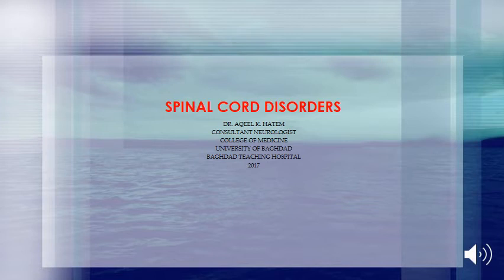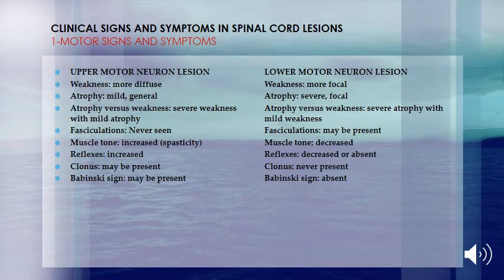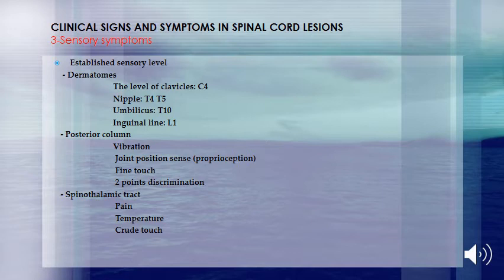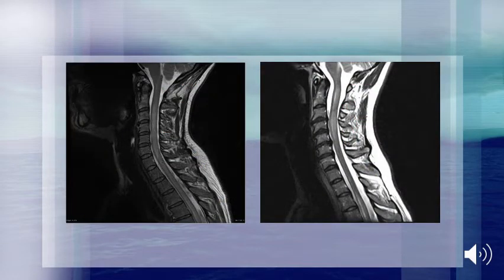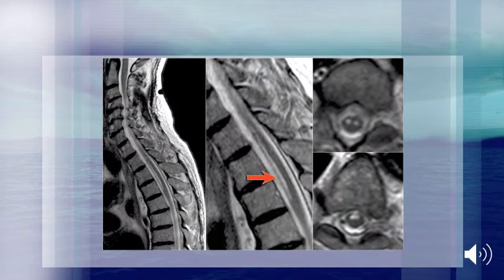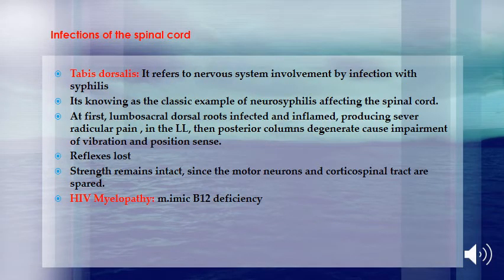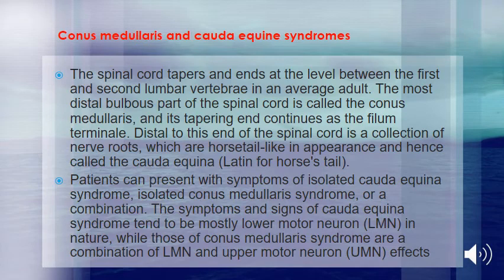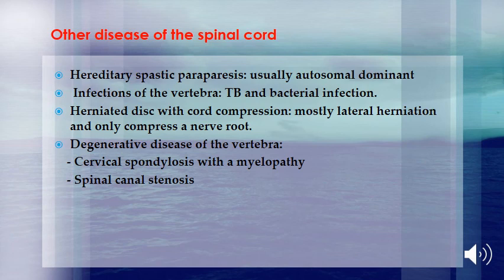spinal cord disorders video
This lecture present spinal cord diseases